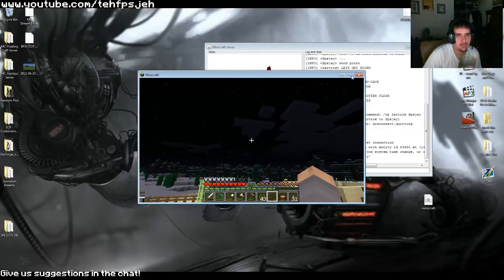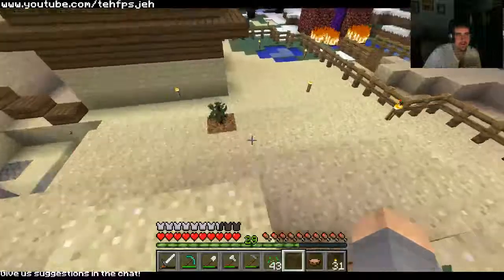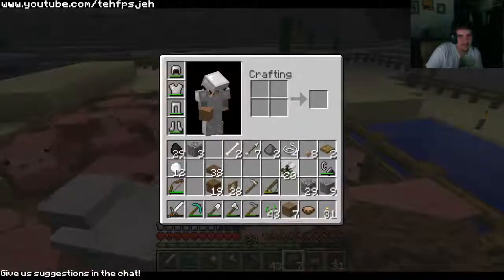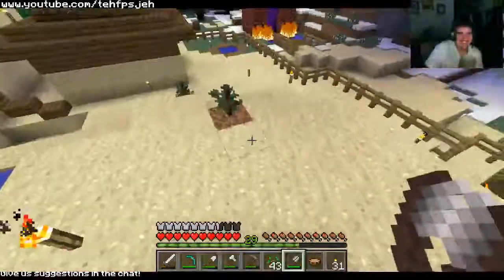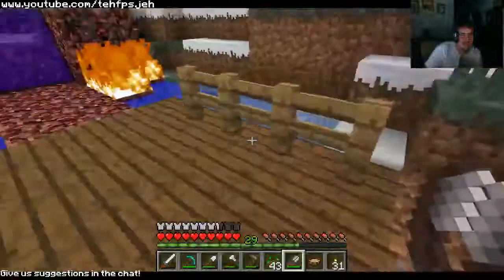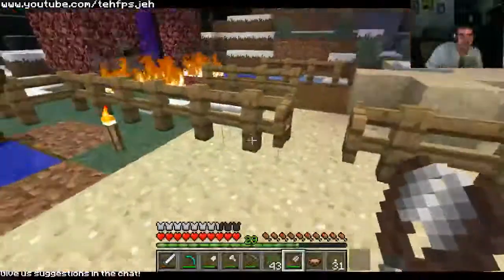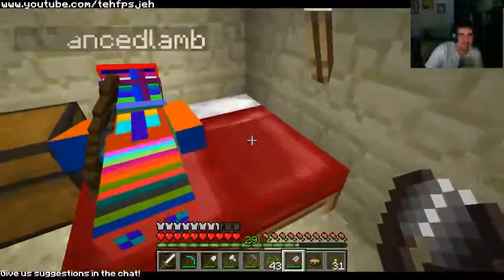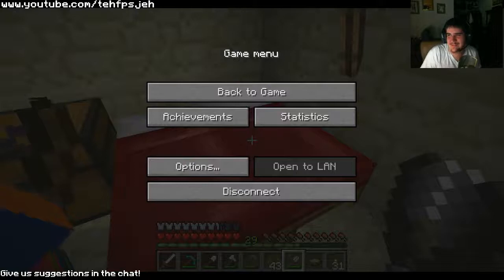Taking Over the World 2 with tehjeh, Zartrok, & Advancedlamb Snapshot (12w26a) - 7 / 7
Another day, another stream. -- Recorded live on Justin.tv